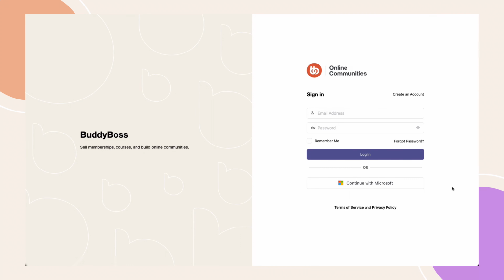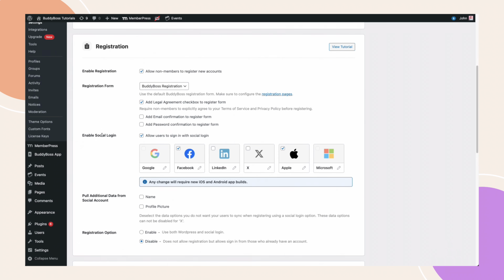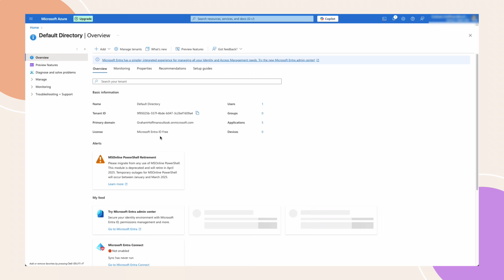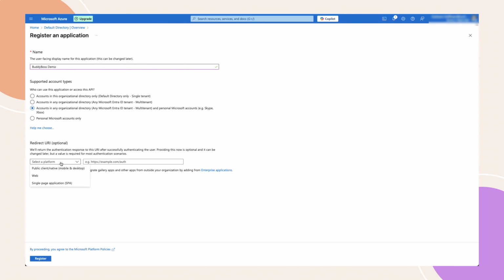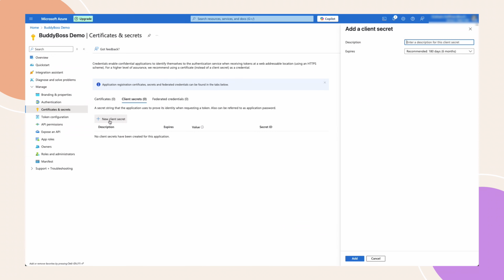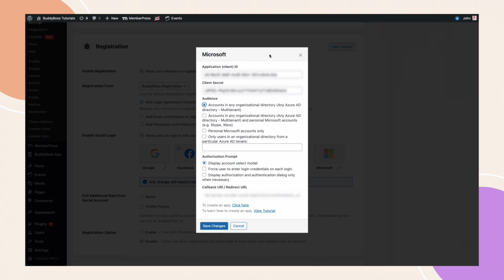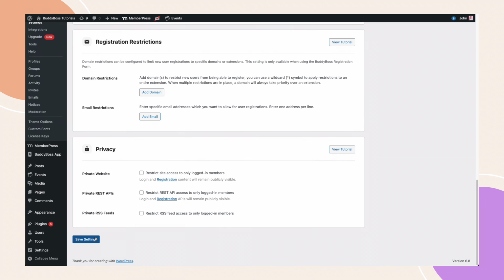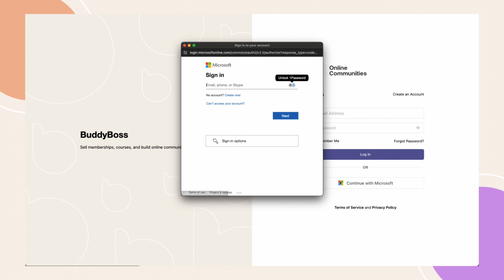How to Set Up Microsoft Social Login in BuddyBoss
Want to let your users log in with their Microsoft account on your BuddyBoss site and app? This step-by-step tutorial walks you through enabling Microsoft as a social login option — from setting it up in the WordPress backend to configuring your app in Microsoft Azure.

Social login is a great way to simplify sign-ins and boost user engagement. Follow along as we connect everything smoothly for both web and mobile experiences.

Timestamps:
00:00 Intro
00:20 Enable Social Login Feature
00:47 Create an App on Microsoft Azure Portal
01:09 Generate Application ID
02:03 Generate Client Secret
02:30 Configure Microsoft Social Login
03:33 Outro